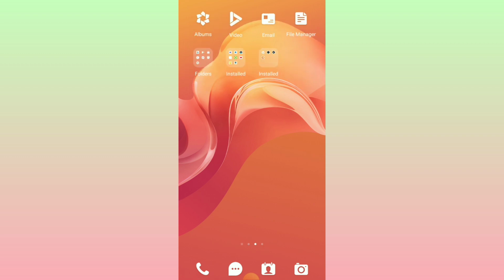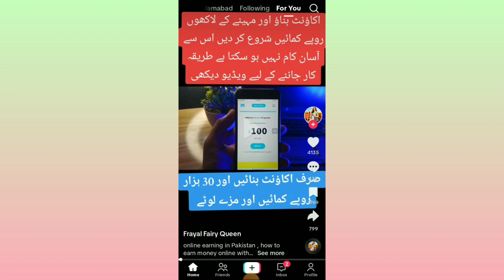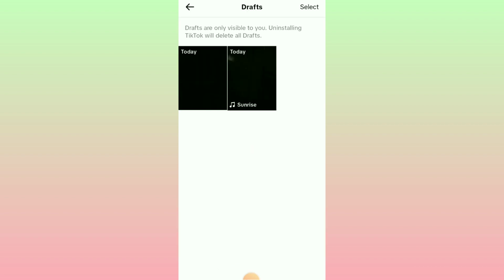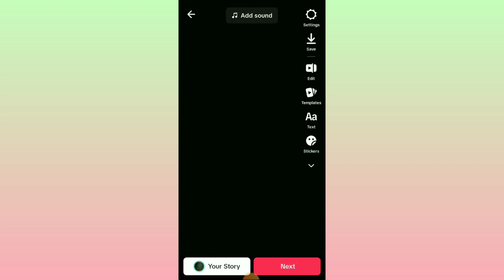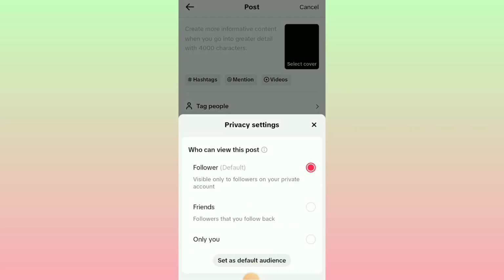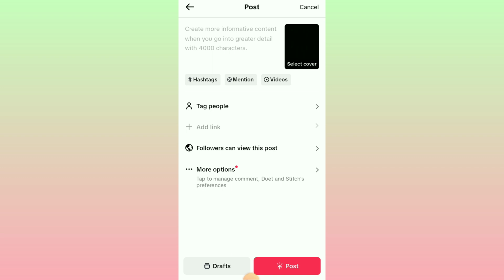How to Post Draft Vedio on Tik Tok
How to Post Your Draft Video on TikTok | Step-by-Step Guide
Description:
Welcome to our step-by-step guide on how to post your draft video on TikTok! In this tutorial, we'll show you the easiest way to share your amazing content with the TikTok community. Whether you're a beginner or an experienced TikToker, this video will provide you with all the necessary steps to get your draft video ready for posting.

Queries Solved:
1. How do I post a draft video on TikTok?
2. What are the steps to share a draft video on TikTok?
3. Can I post my saved video on TikTok?

Let's spread the knowledge and create amazing content together on TikTok!.